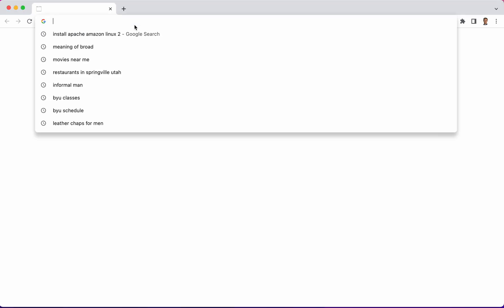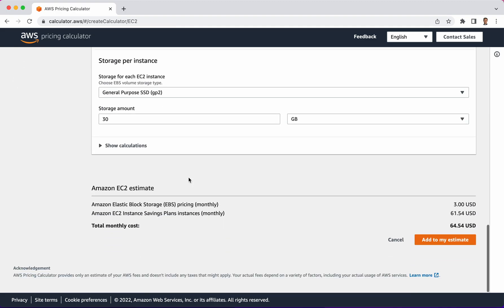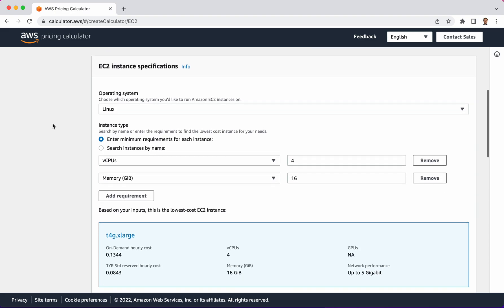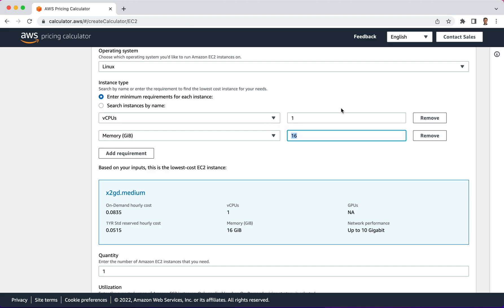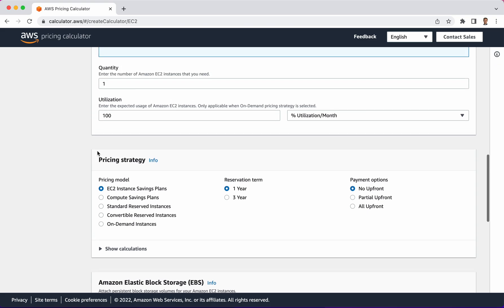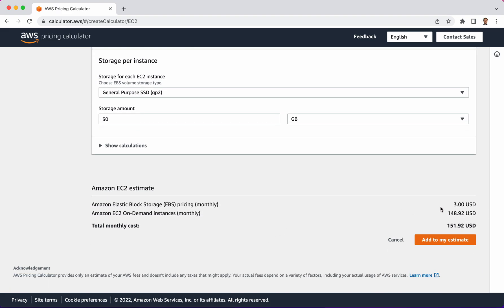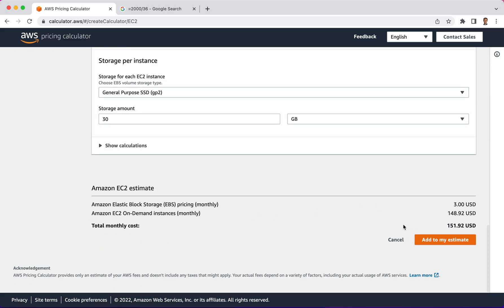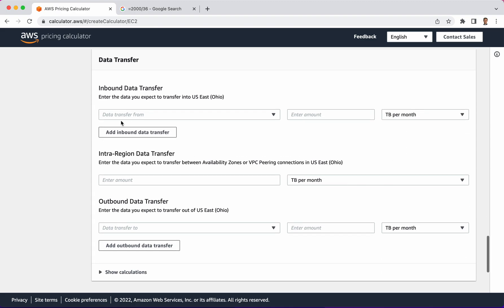AWS Pricing Calculator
How to use the AWS Pricing Calculator to estimate pricing for different profiles of EC2 instances.